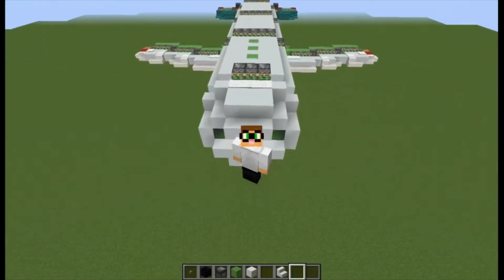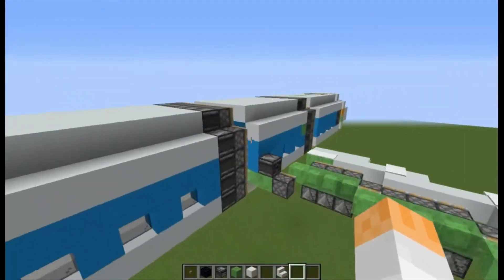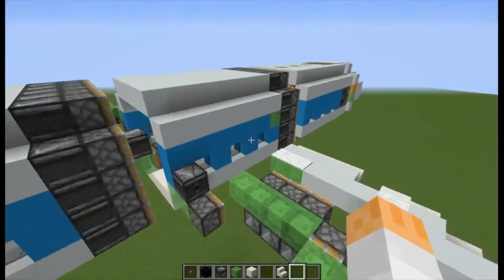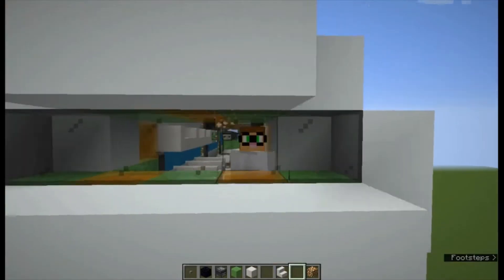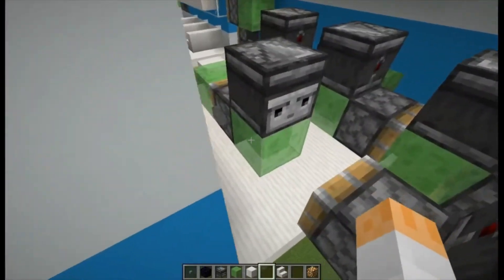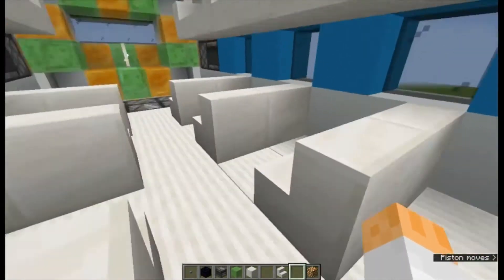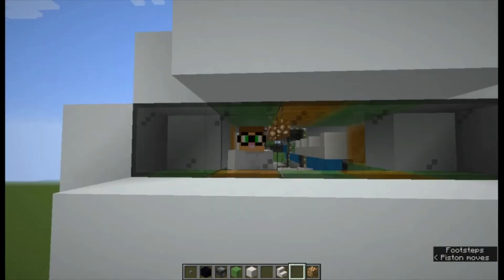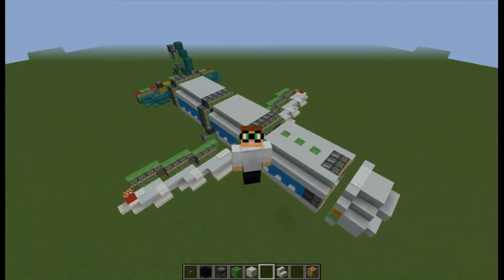I Made a First Class *realistic* PASSENGER PLANE!! (no mods, no commands)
In this video, I show you how I managed to come up with a first class passenger plane, that you can actually SIT in. Other crazy cool features include having an engine INSIDE the body of the plane, seats that move with the plane along with shelving, a pilot's cabin.